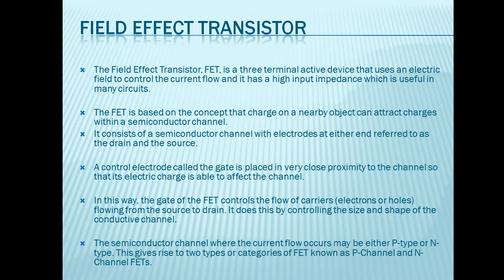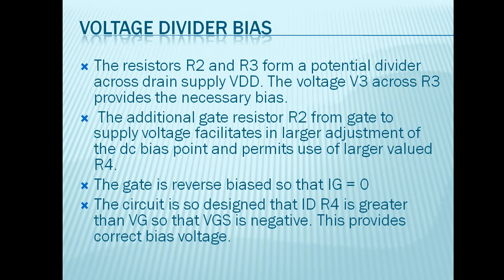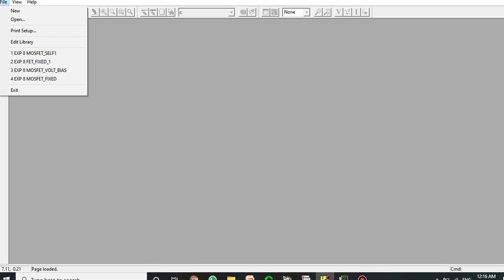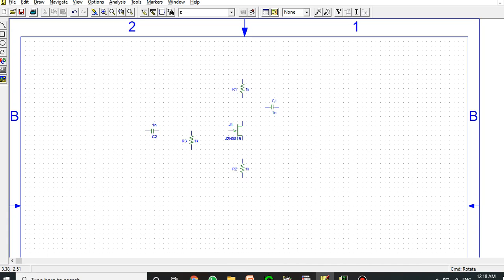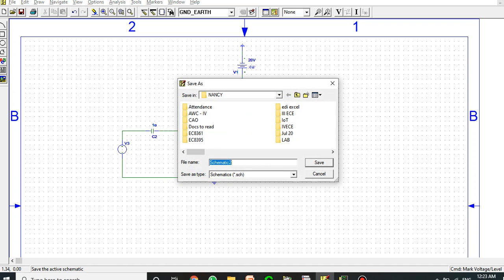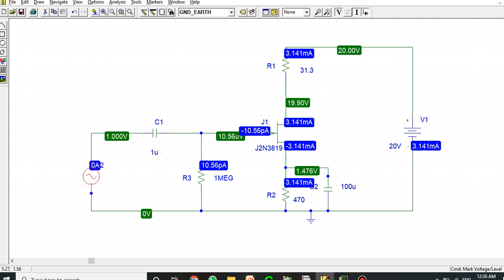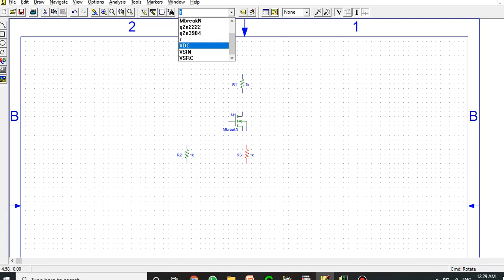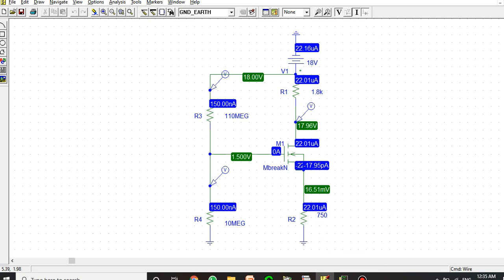GRACE COE ECE EC8361 ADC Lab Ex 8 ANALYSIS OF FET AND MOSFET WITH FIXED BIAS, SELF BIAS AND VOLTAG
This video describes how to design and simulate using Spice the FET and MOSFET with Fixed bias, Self bias and Voltage divider bias